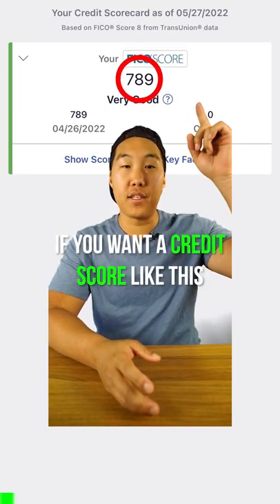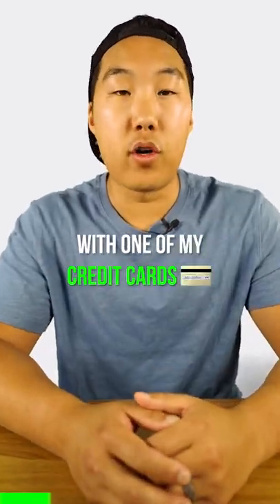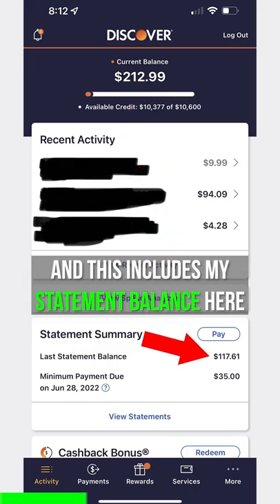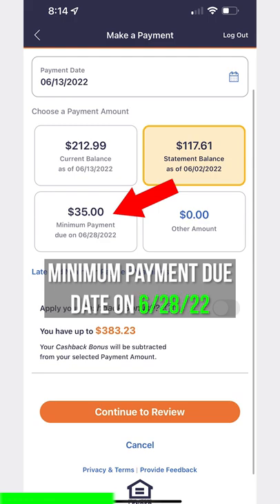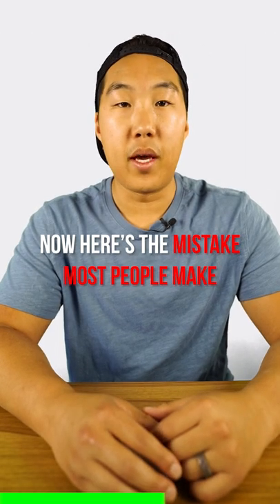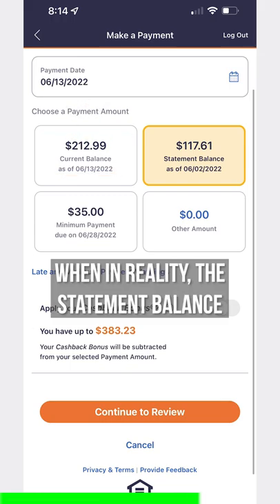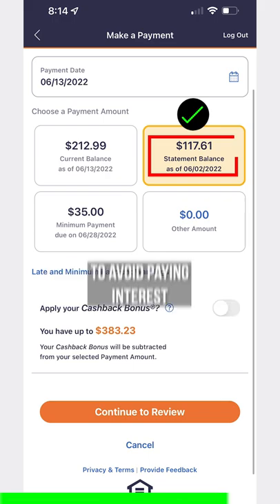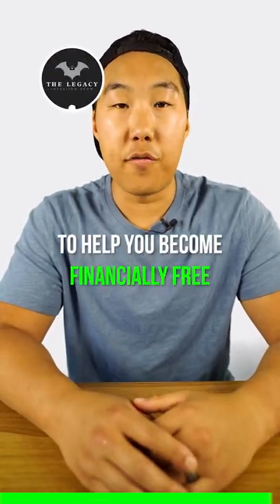DONT Make This Mistake With Your Credit Card 💳